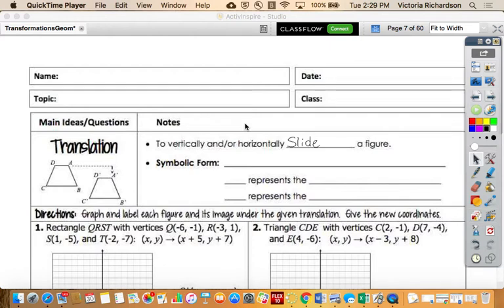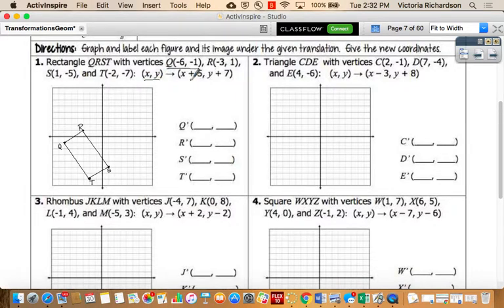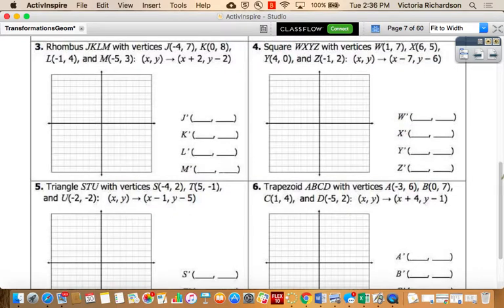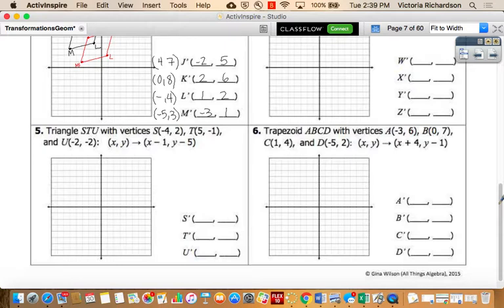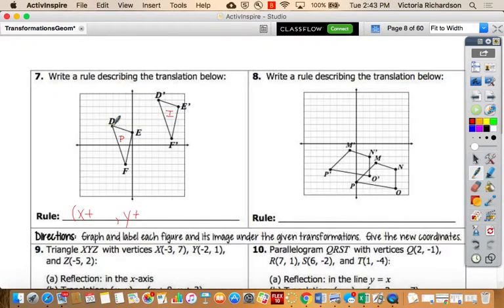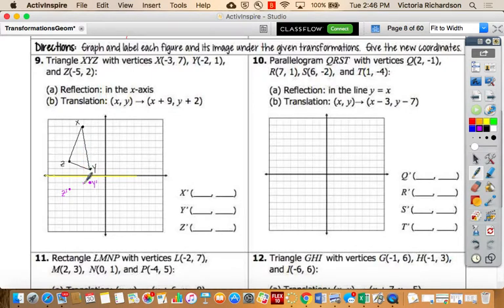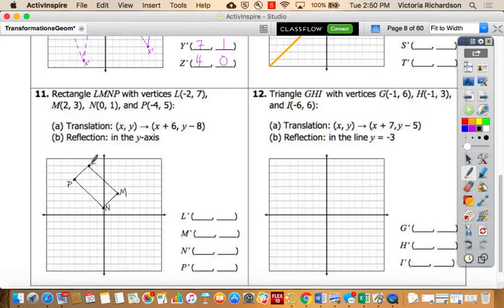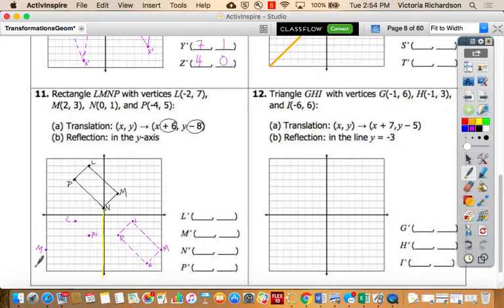Transformations Translations 1:31:18